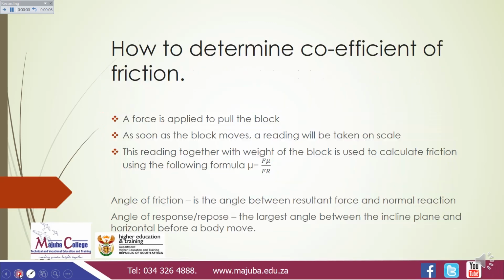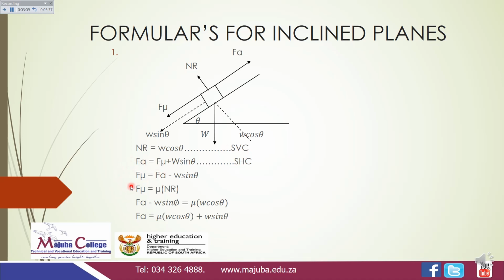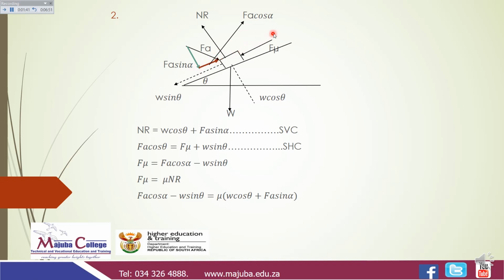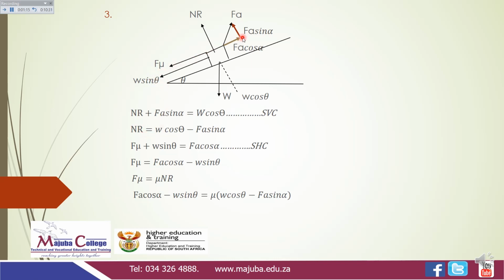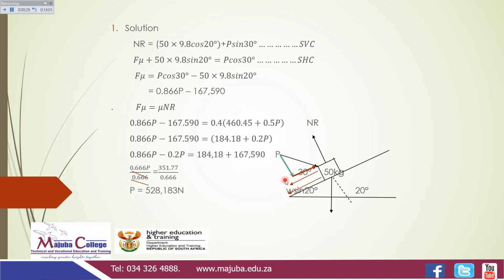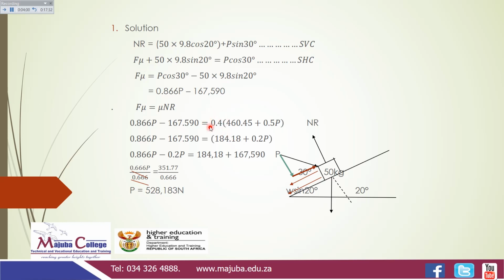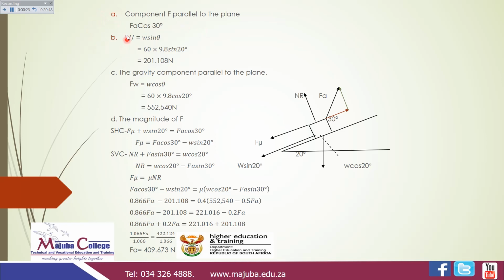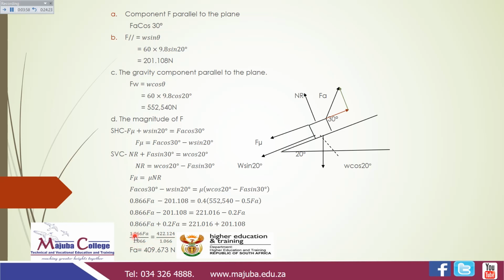Engineering Science N3 (Friction - Part 2) - Mrs. Z.F. Mazibuko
Engineering Science N3 (Friction - Part 2) - Presentation

Reference Book - Engineering Science N3 by G Olivier
                             - November 2018 Exam Question paper